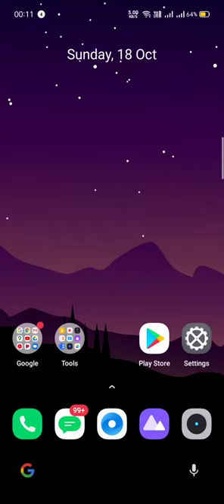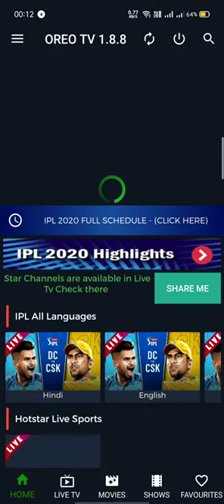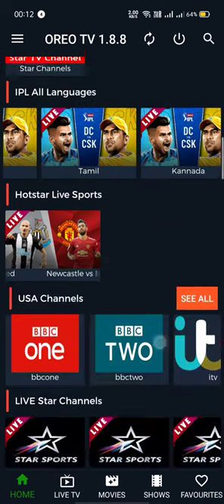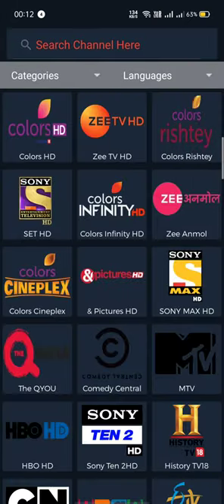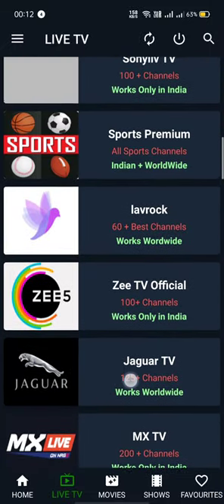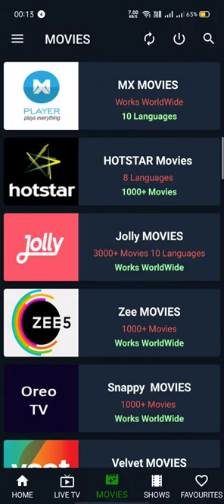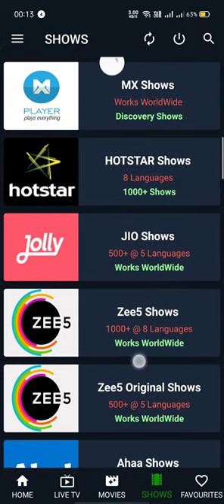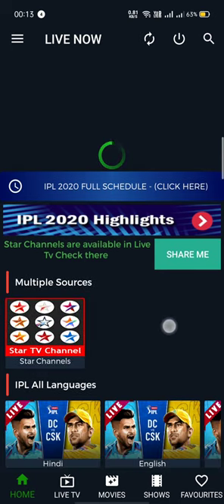OREO TV REVIEW | HR STUDIO | ZEE PREMIUM |VOOT PREMIUM | HOTSTAR PREMIUM | VIU PREMIUM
In this app you can watch IPL live , all type of shows , all type of movies , all types of live TV

with add free